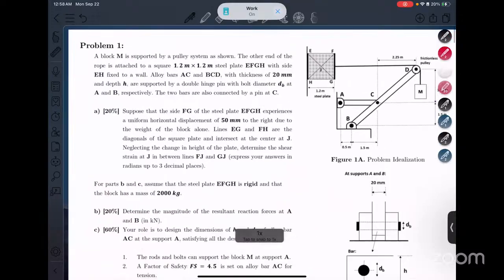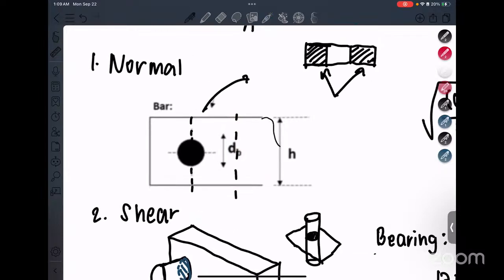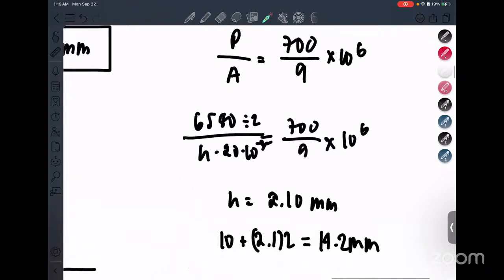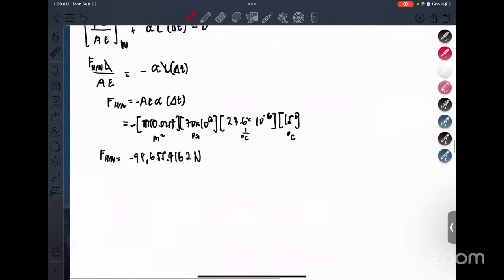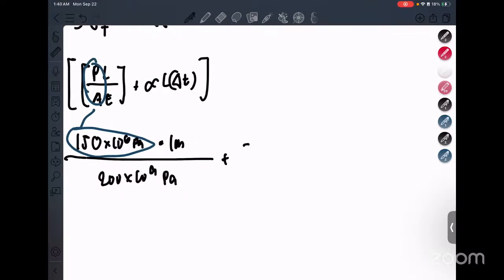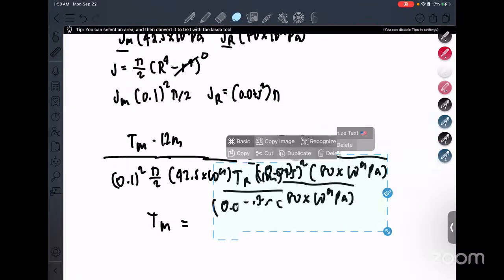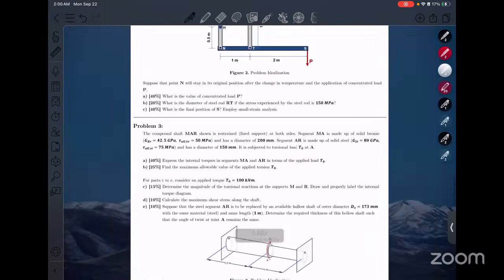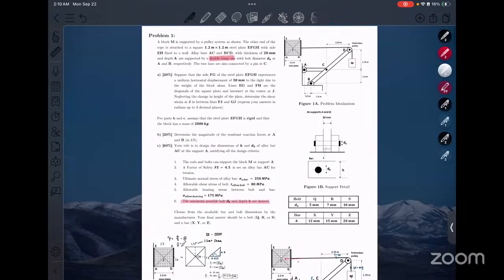ES 102 ST 1 Review Session 2526A (Problem 1-4 With Audio)